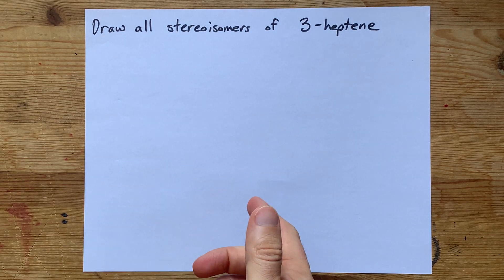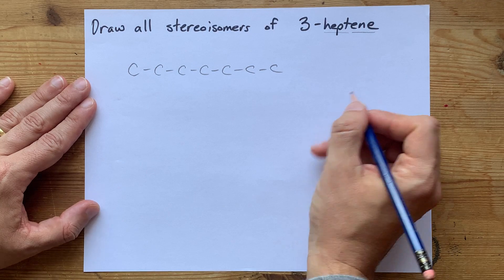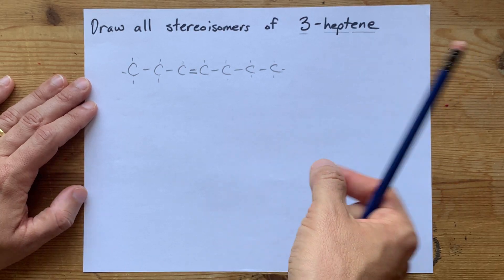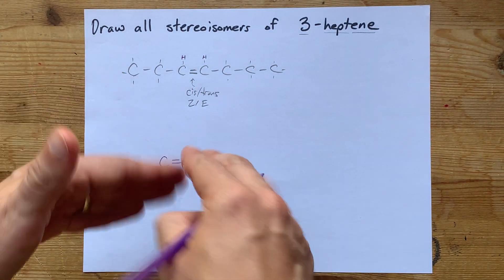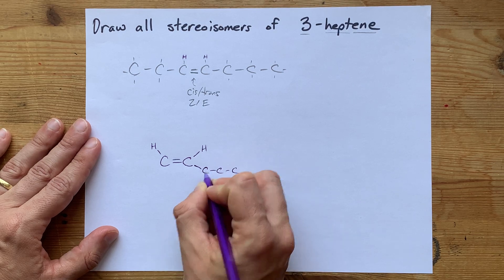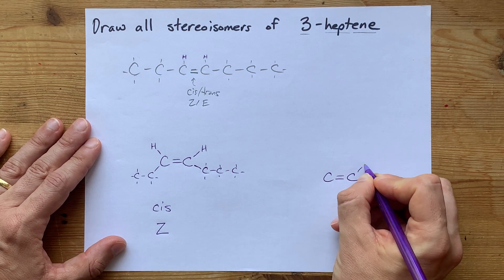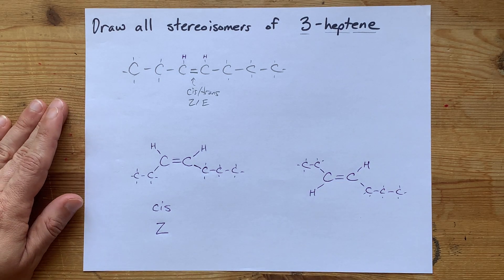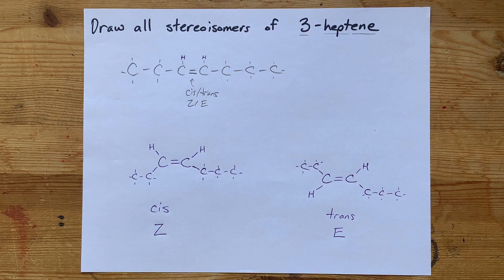Draw all Stereoisomers of 3-heptene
There are two stereoisomers of 3-heptene:

(cis)-3-heptene and (trans)-3-heptene
also know as
(Z)-3-heptene and (E)-3-heptene